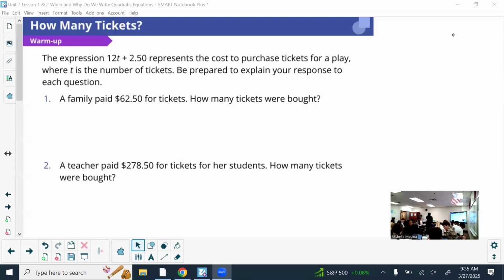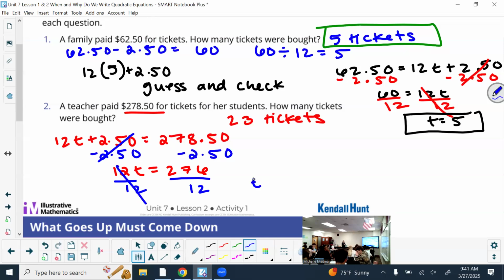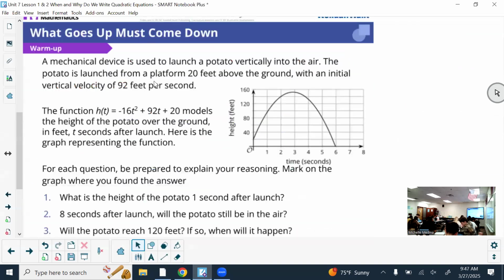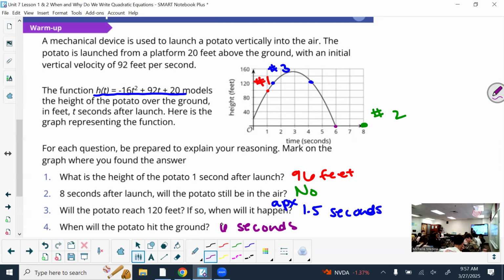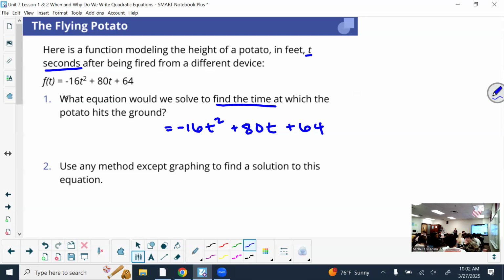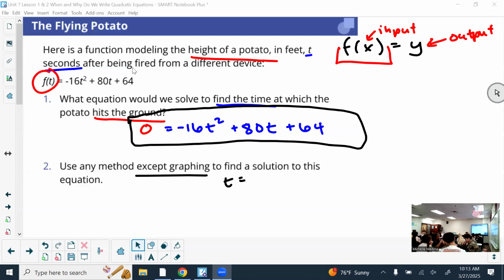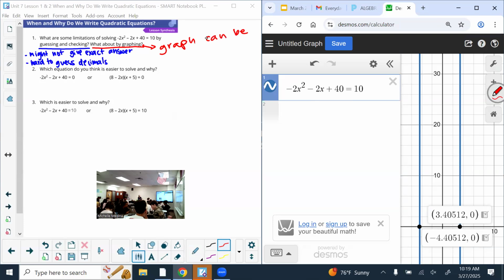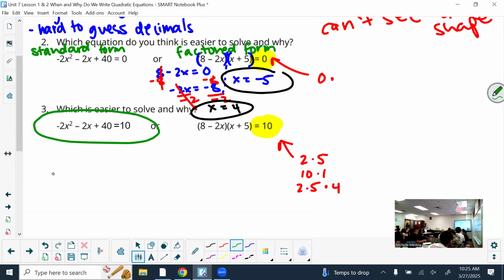Unit 7 Lesson 1 and 2: When and Why do we write Quadratic Equations?